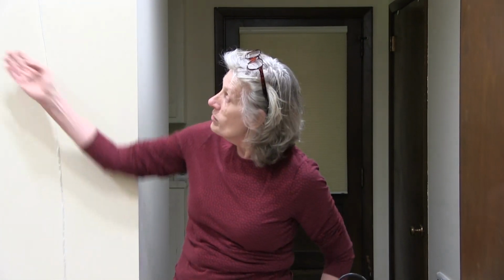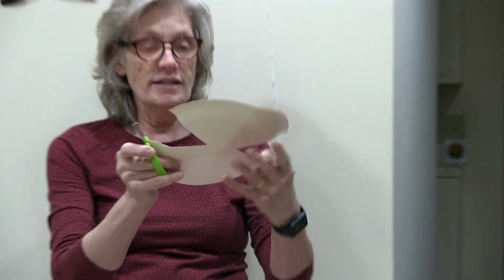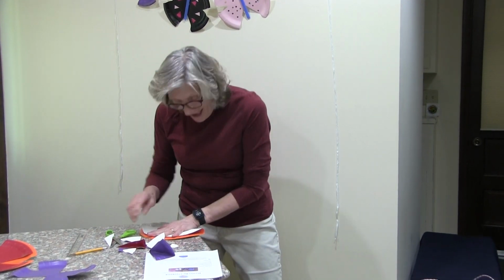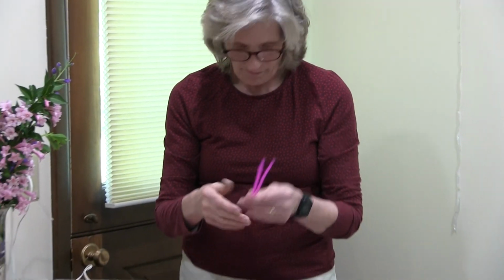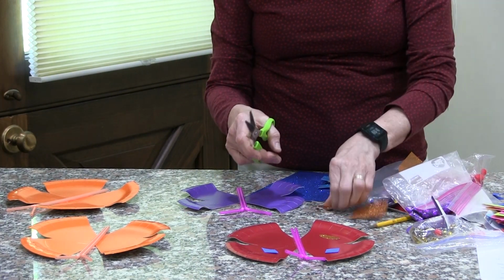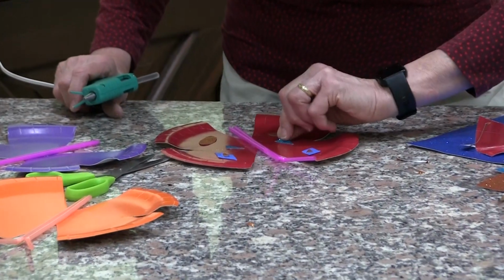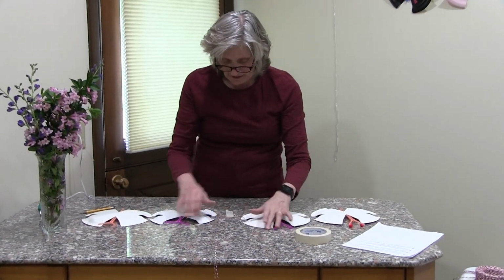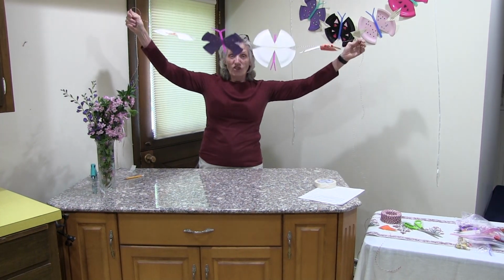Week 1: June 18: Craft Activity 4 .1 - Butterfly Garland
Ms. Mary demonstrates how to craft a Butterfly Garland that you can make too! Watch them fly high wherever you hang them!
Remember to log in to your Summer Program Beanstack account to record your participation, write a review and earn a badge!
If you want to print these directions visit our under Thursday Craft Activities.